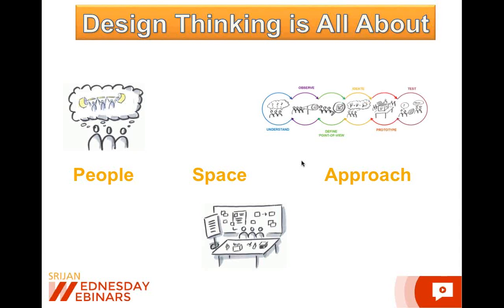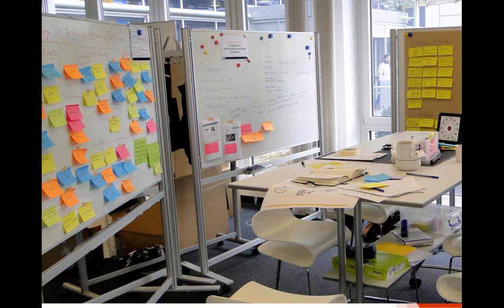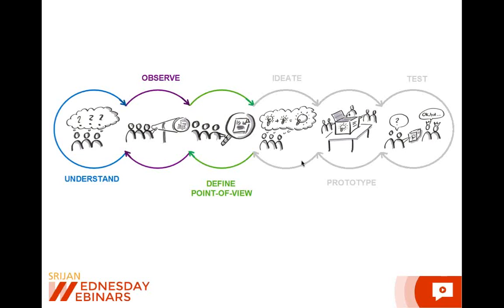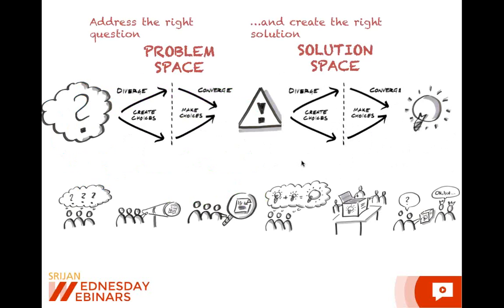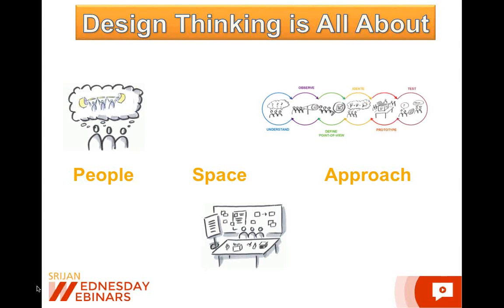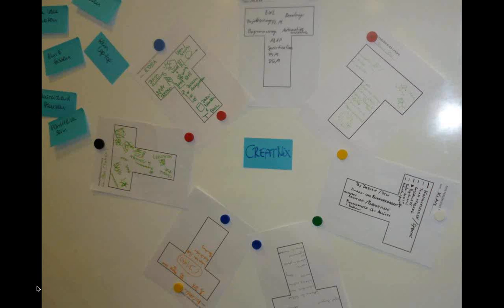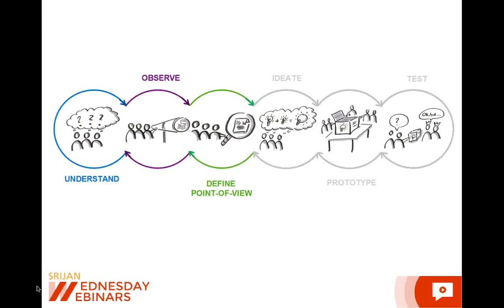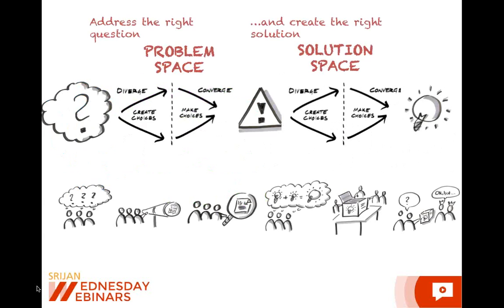[Srijan Wednesday Webinars] Crash Course in New Product Development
One of the surest way to build a sustainably successful business is to build great products. We are surrounded by businesses that have done exceedingly well by building products that their customers love.

According to Tim Brown, President & CEO, IDEO, "Design thinking is a human-centered approach to innovation that draws from the designer's toolkit to integrate the needs of people, the possibilities of technology, and the requirements for business success". This results in products that are viable, feasible and desirable for their intended customers.

This webinar serves as a crash course where you will learn not only the basic concepts of product development and Design Thinking methodology but also some critical aspects that you need to keep in mind while developing new products.